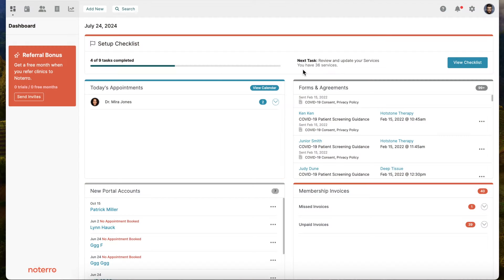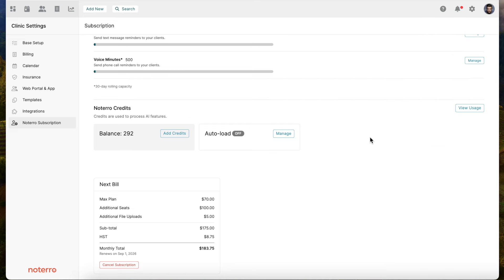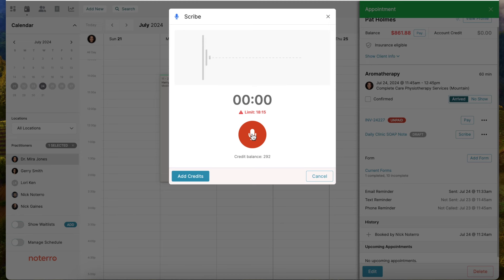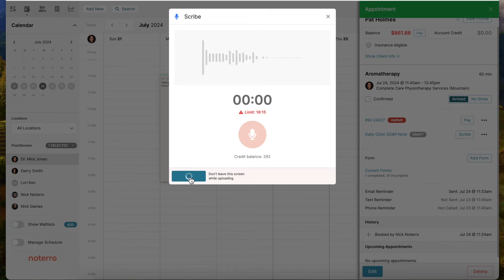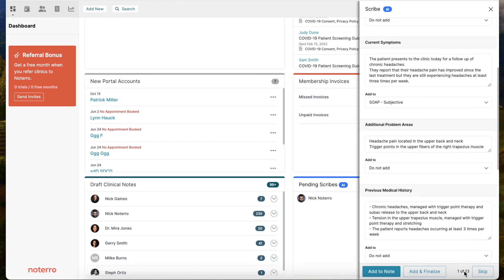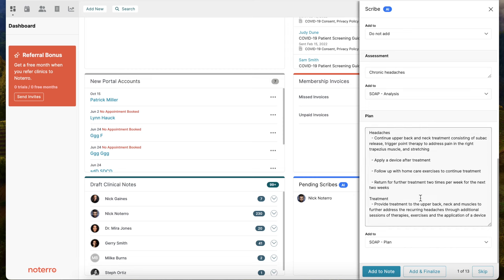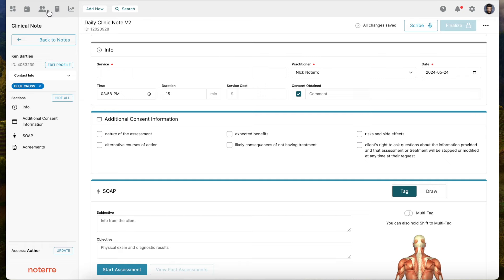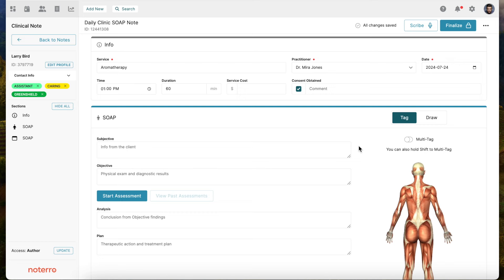Noterro Scribe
Watch Nick demonstrate using Noterro Scribe, the AI-based voice-to-chart tool built directly into Noterro.